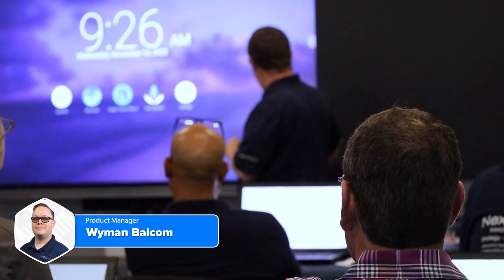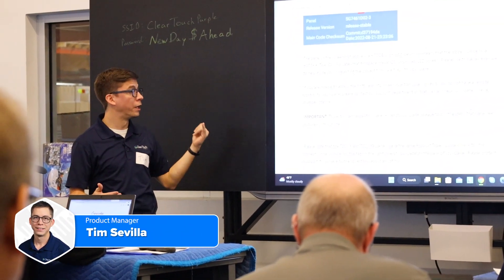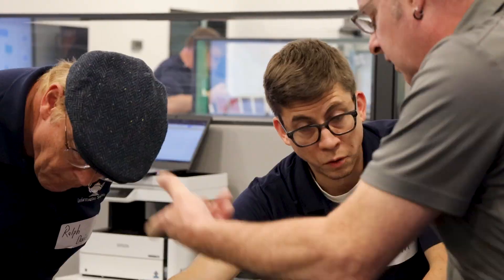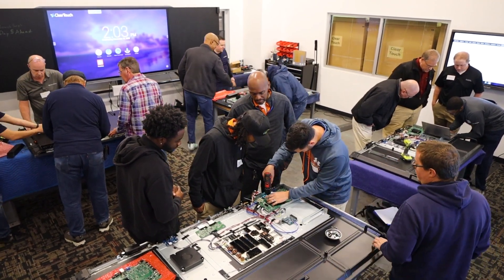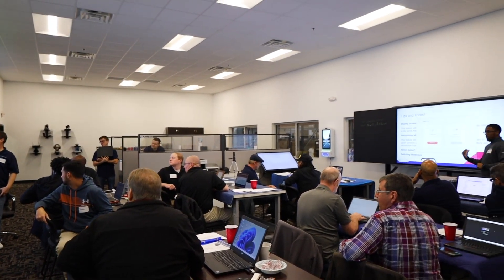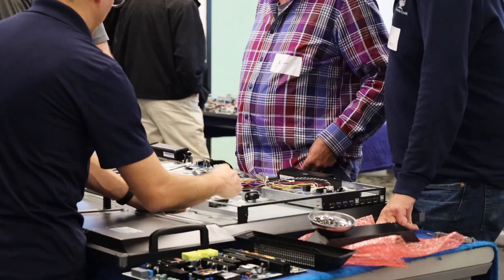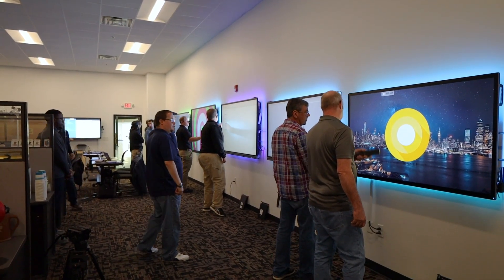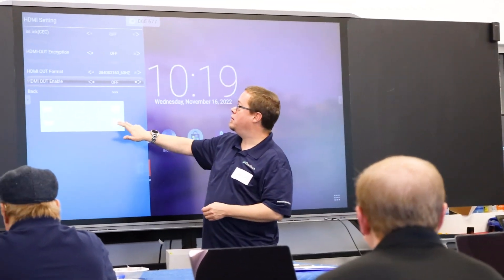Unlock the Power of Troubleshooting and Repairing Clear Touch Interactive Panels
The Clear Touch Technical Certification Training encompasses the ‘human touch’ element of our business by providing hands-on instruction. We're putting heavy emphasis on meeting the team, so when you call in, we want to say, "We know you!" We're all about that first-name basis, building trust, and making your tech support experience as personalized as possible. 🤝

Our certified technicians receive unique Tech certification numbers, which can be found on your tickets. We're on a mission to expedite your requests and get you back on track faster than ever before!

Our comprehensive classes empower IT and Tech teams with the skills they need. We start by cracking open the Clear Touch panels, delving into the internals, and tackling those software problems head-on. From basic troubleshooting steps to resolving issues from A to Z, we've got you covered.

The result? A significant decline in tickets and questions from our Certified technicians, who now have the expertise to troubleshoot right from the start. 📉

Join us in this informative video and equip yourself with the knowledge to conquer any Clear Touch interactive flat panel challenge. Let's troubleshoot and repair together. 🛠️🔍

Clear Touch, headquartered in Greenville, SC, is a leading US global manufacturer of interactive touch panels and accessories as well as digital signage displays and solutions for education, government, and business. Still curious?